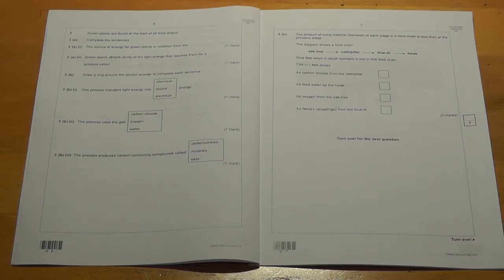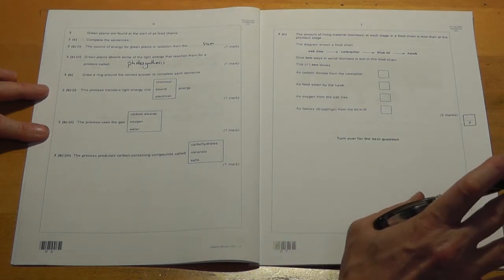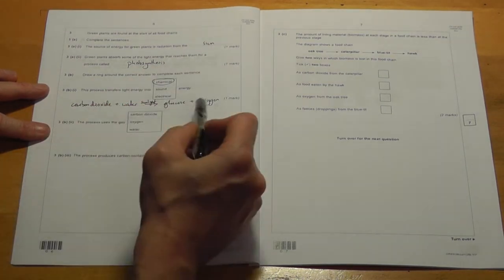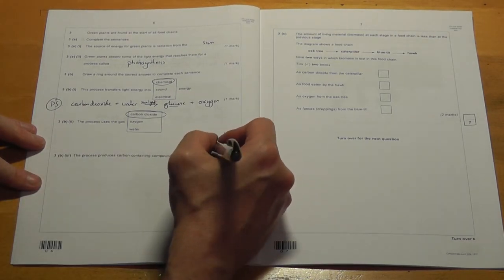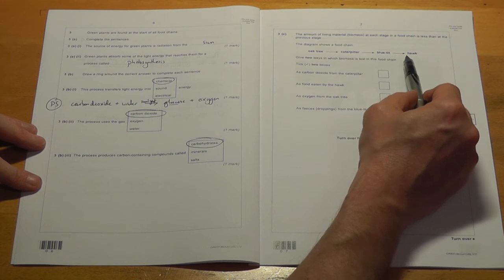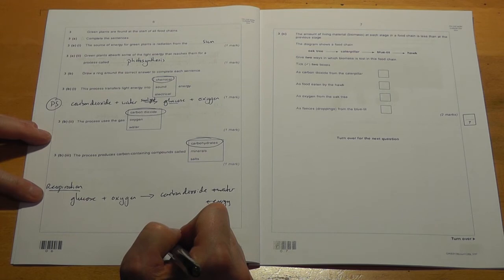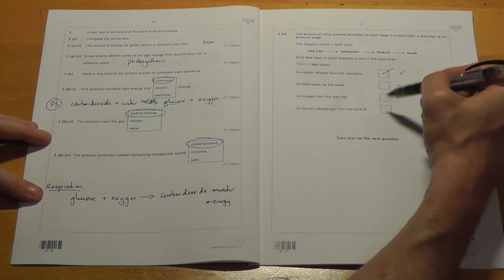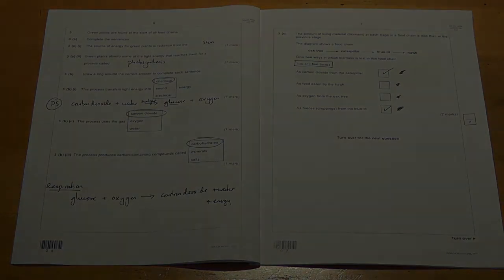AQA Biology B1 Foundation June 2012 Q3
Talking mock of the June 2012 B1 Foundation Paper (Question 3)